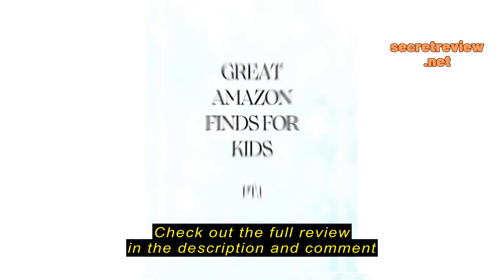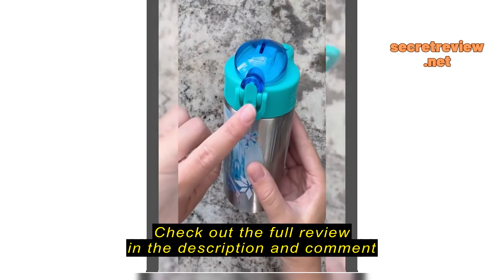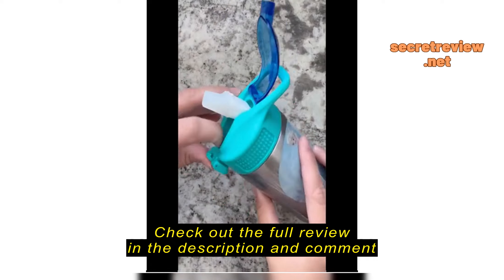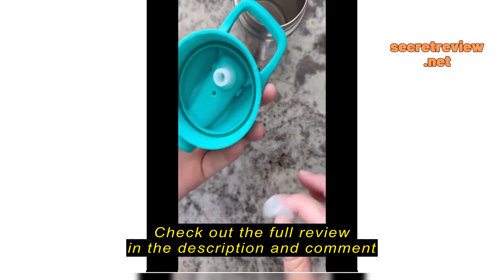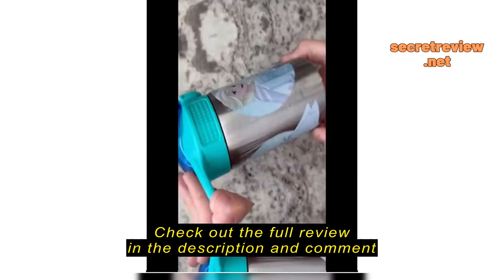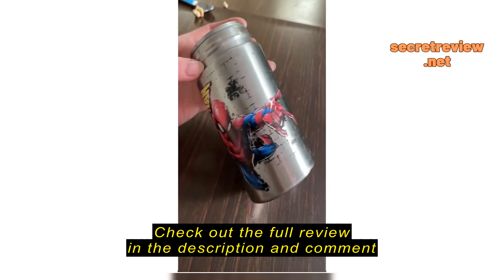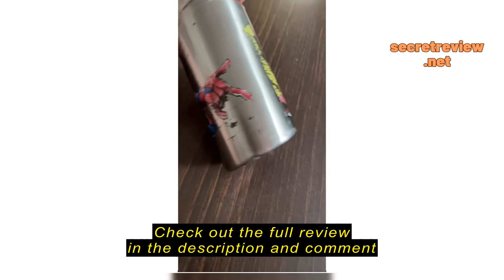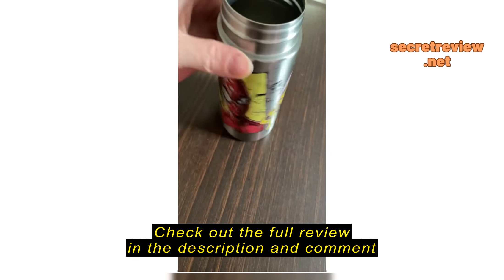Review: Zak Designs Disney Cars 3 Stainless Steel Water Bottle CRSG-S730-C-AMZ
Zak Designs Disney Cars 3 - Stainless Steel Water Bottle with One Hand Operation Action Lid and Built-in Carrying Loop, Kids Water Bottle with Straw Spout is Perfect for Kids (15.5 oz, 18/8, BPA-Free)

Review: Zak Designs Disney Cars 3 Stainless Steel Water Bottle CRSG-S730-C-AMZStarting OutpAs a parent, finding the right water bottle for my child was a challenge. The constant leaks, spills, and durability issues were driving me up the wall. That's why I began my search for a reliable solution, and it led me to the Zak Designs Disney Cars 3 Stainless Steel Water Bottle. Let me tell you why this product caught my eye and how it could solve the same frustrations you might be facing./pWhat to Consider before Buying a Kids' Water BottlepBefore diving into the world of kids' water bottles, it's crucial to consider a few key factors. Firstly, durability is essential. Kids can be rough with their belongings, so a sturdy bottle is a must. Secondly, ease of use is vital. Children need something they can handle independently. Lastly, keeping drinks cold for extended periods is essential, especially for outdoor activities or school days./pPresenting the Zak Designs Disney Cars 3 Stainle